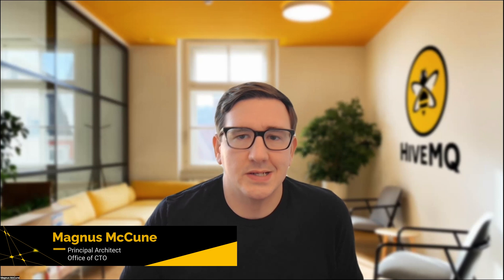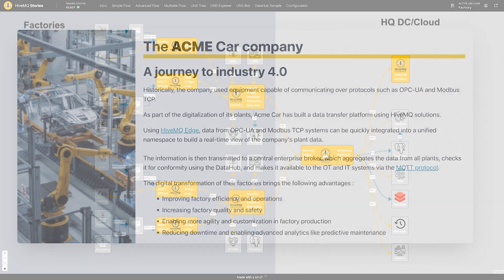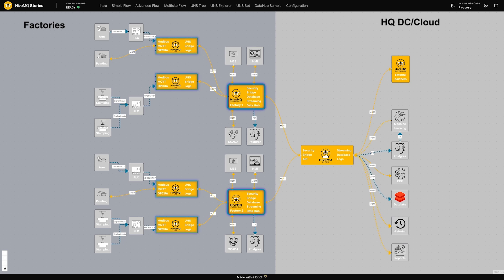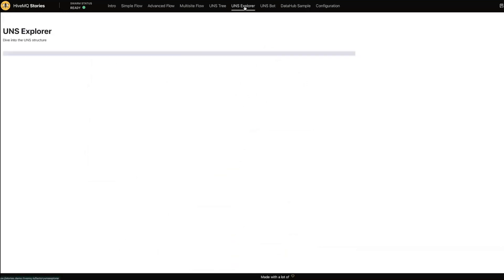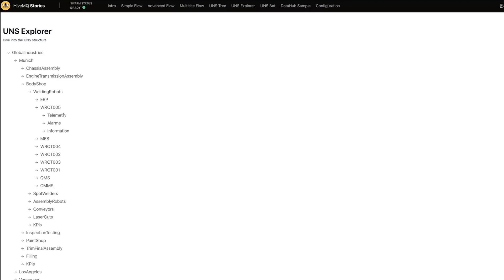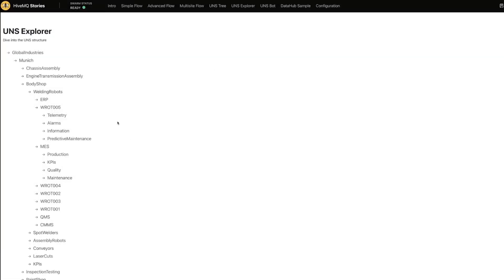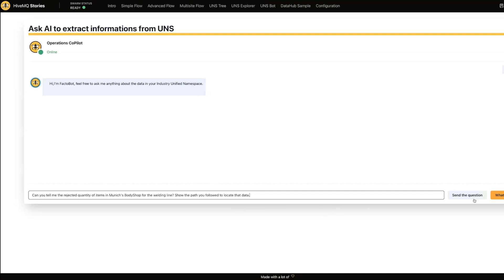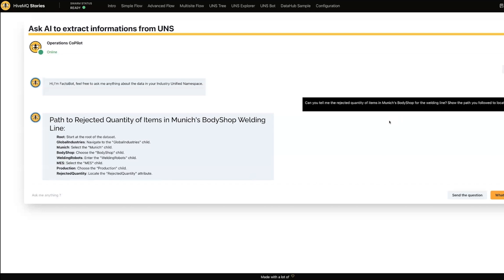Unified Namespace in Smart Manufacturing - HiveMQ Demo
The Unified Namespace (UNS) brings together all the data from across organizations, contextualizes it into business information, generates actionable insights, and maintains data integrity. In this demo, Magnus McCune will showcase how a smart car manufacturer leverages UNS to digitize their plants that use protocols like OPC UA and Modbus to connect equipment and how the manufacturer used UNS to standardize data flow across multiple sites.

Watch as data moves from producers through HiveMQ Edge, into a centralized cloud broker, and is published to a data lake or other destinations for further use. In the second half of the demo, you’ll be introduced to the UNS topic structure, which reflects the organization’s structure. See it in action with the UNS Explore, an ISO 95 style representation of a Unified Namespace.
Finally, discover the UNS Bot, an AI-powered tool that allows you to query the Unified Namespace interactively and get a chatbot response.

Time Stamps:
0:00 Introduction
0:37 Digitization of a car manufacturer
0:55 Data architecture from a multi-site factory to Cloud
1:38 Unified Namespace Topic Structure
1:56 UNS Explorer Demo
3:16 UNS Bot Demo